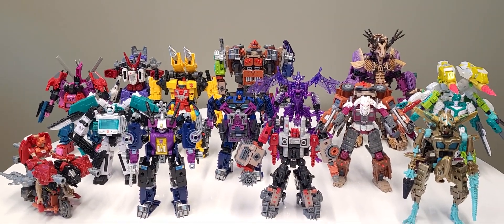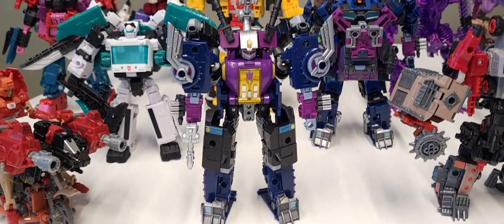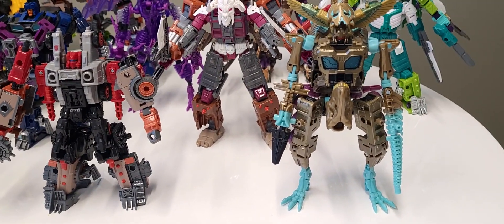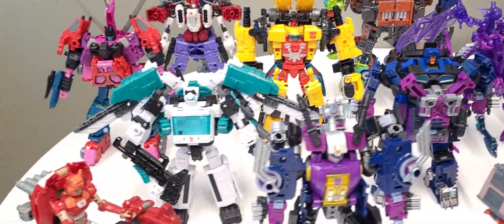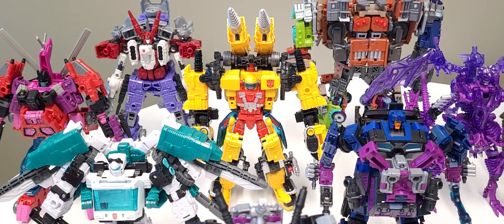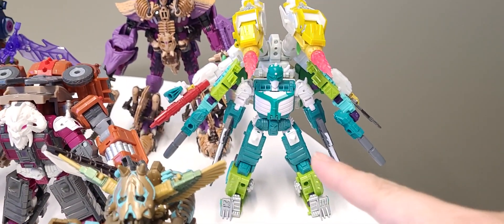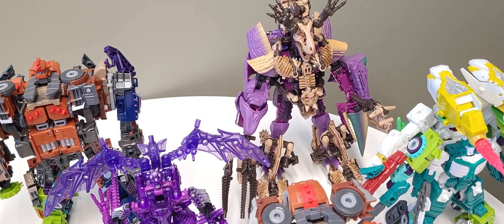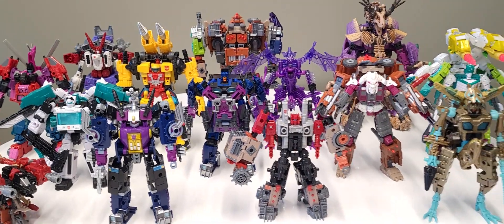Upcoming Transformers Fan Modes that I wanted to share b4 the holidays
Features various Transformers fan modes from the WFC - Legacy series: Autotrooper, G2 Cybertronain Trooper, Crashbar, Cromar, Spinister, Exo-Suit, Bombshell, Axelgrease, Hot Shot, Zetar, Refraktor, Trashmaster, Scraphook, Tow-line, Skullgrin, Megatron, Paleotrex, and many more!